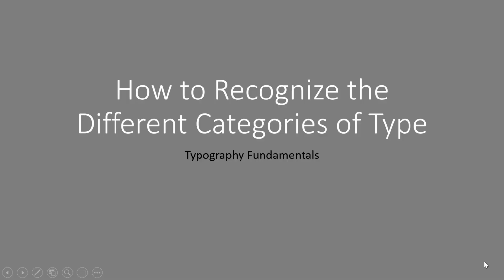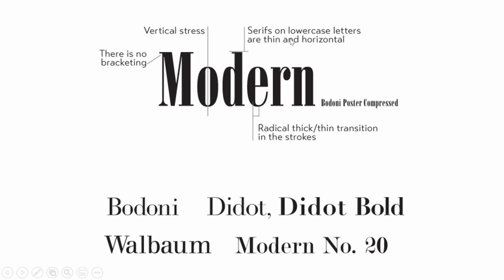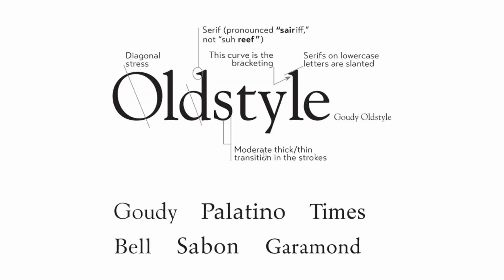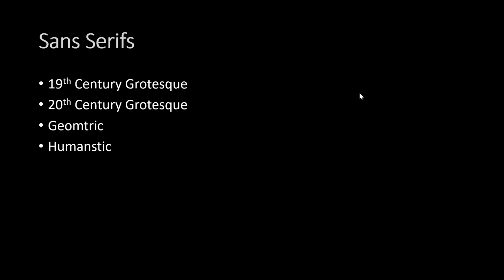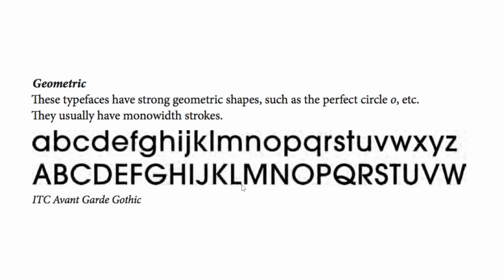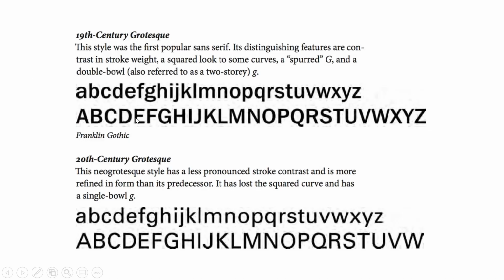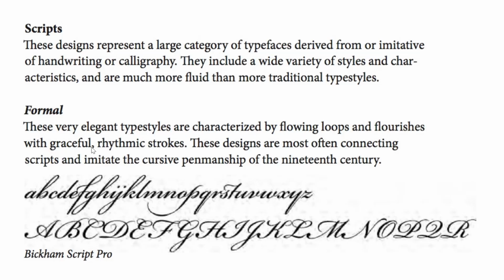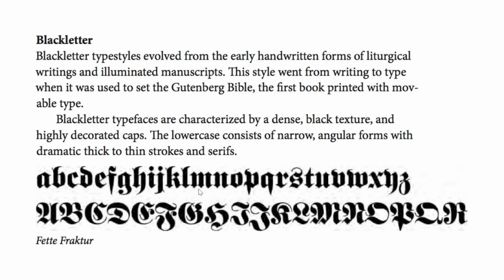Recognizing Type Categories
Video describes how you can distinguish one type category from another.